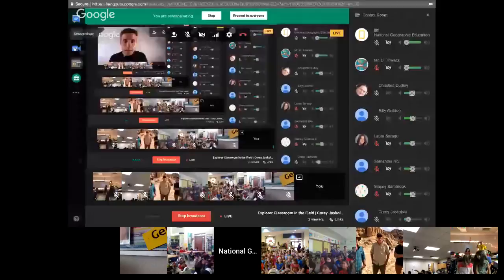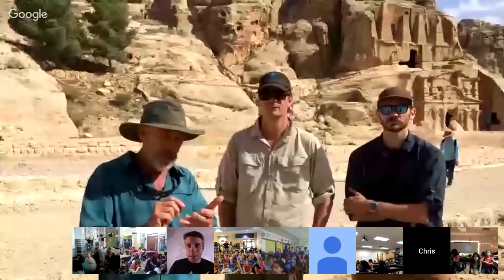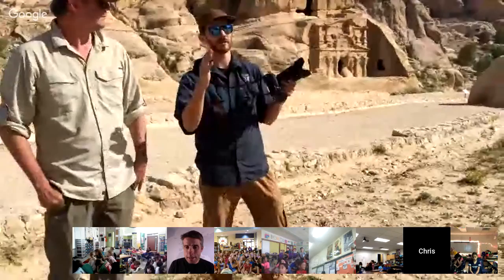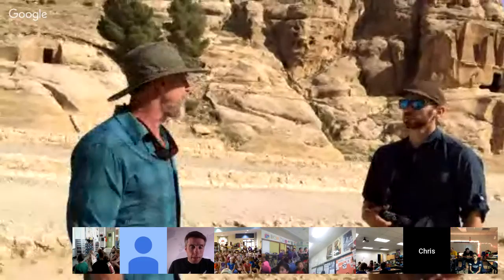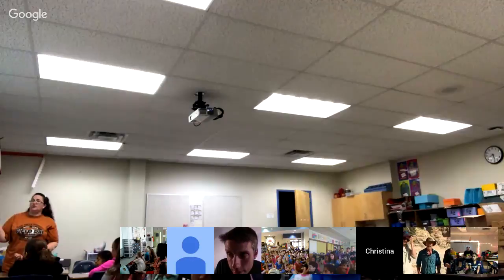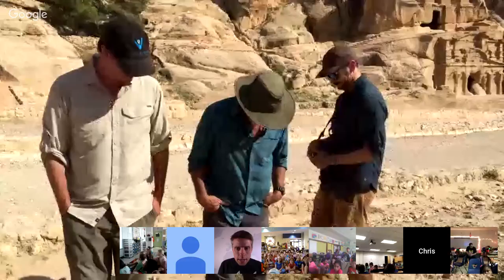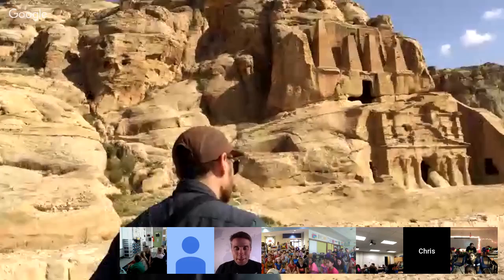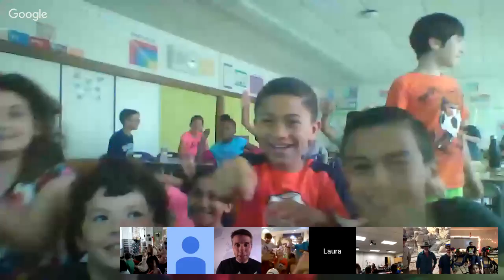Explorer Classroom in the Field | Corey Jaskolski, Kenny Broad and Chris Millbern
Join National Geographic Explorers Corey Jaskolski, Kenny Broad and Chris Millbern live from Petra, Jordan!

Petra is a famous archaeological site in Jordan's southwestern desert. Dating to around 300 B.C., Petra was the capital of the Nabatean Kingdom and contains tombs and temples carved into pink sandstone cliffs.

Corey, Kenny, and Chris are using tools like laser scanners, drones, and scanning cameras to help share and protect Petra. They’re working with Virtual Wonders capturing ultra-high resolution 3D data for use in VR, AR, educational interactives, gaming, archival images, science, and more.